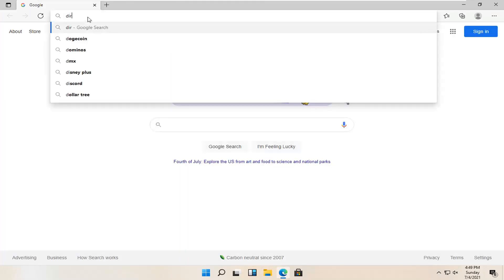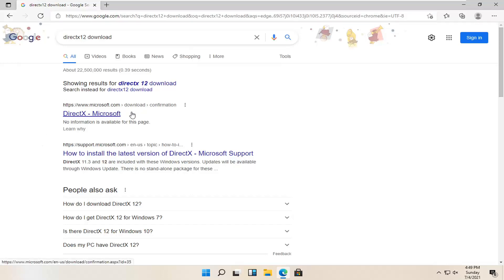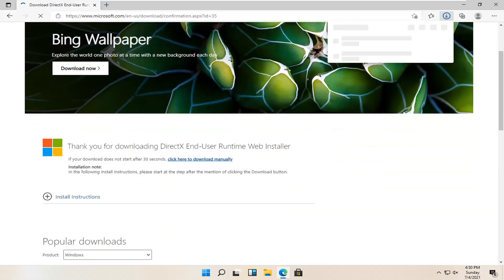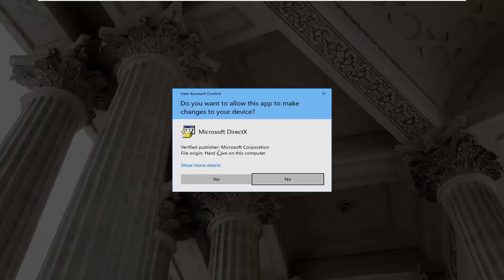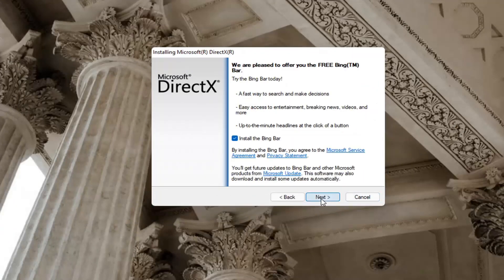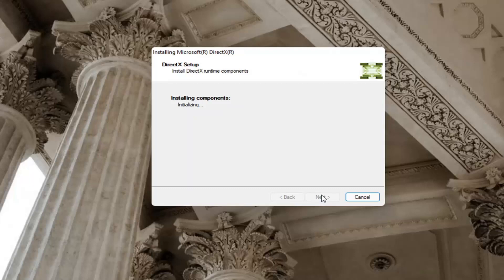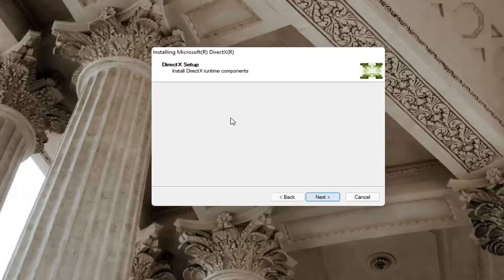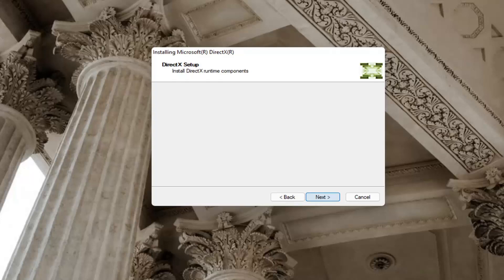How to Download and Install DirectX 12 on Windows 10 | Solution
DirectX is a set of components in Windows that allows software, primarily and especially games, to work directly with your video and audio hardware.  Games that use DirectX can use multimedia accelerator features built-in to your hardware more efficiently which improves your overall multimedia experience.

Issues addressed in this tutorial:
RTX 2060 DirectX 12
DirectX 12 for windows 10 64 bit
DirectX 12 latest version
Nvidia dx12
windows DirectX 12
new DirectX
AMD DirectX
DirectX 12 support
DirectX 12 win 10
Microsoft dx12
get into pc DirectX 12
latest DirectX 12
DirectX x12
DirectX 12 redistributable
DirectX 12 compatible
GeForce DirectX 12

All modern Windows operating systems include DirectX by default, so you probably won't ever need to install DirectX manually.